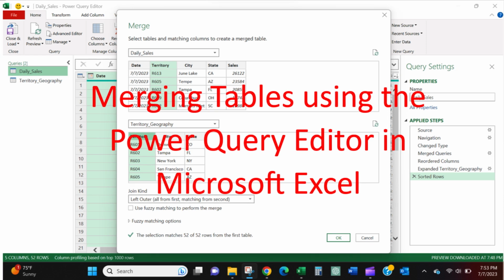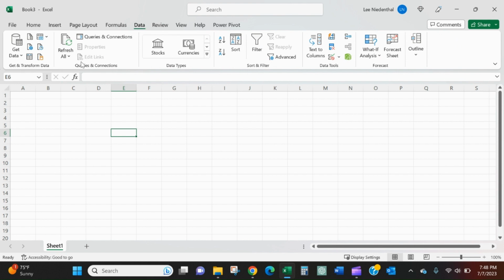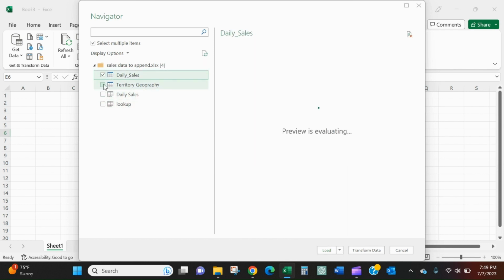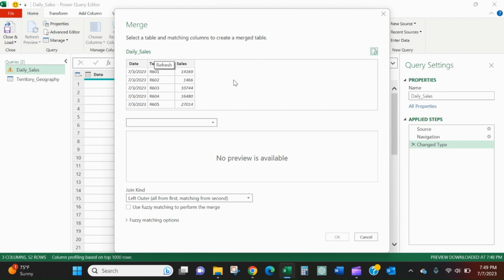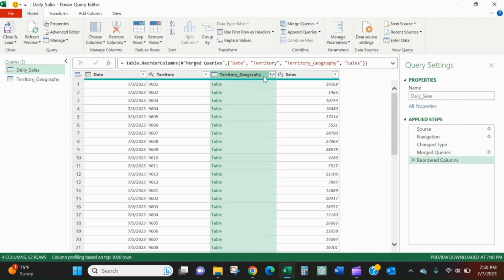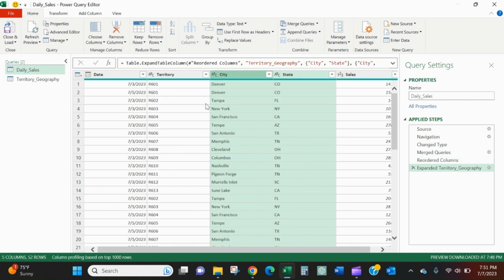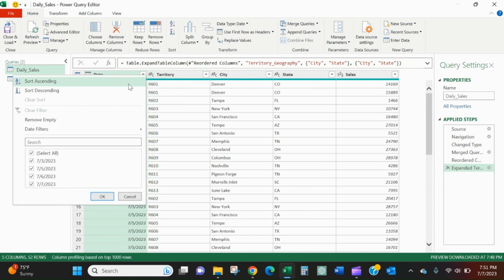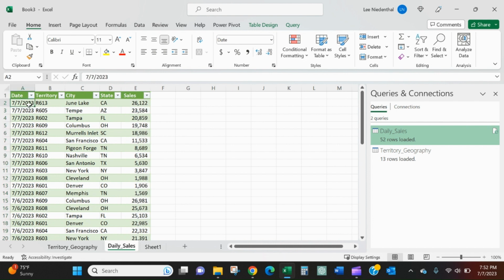Merging Tables using the Power Query Editor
Merging tables in Power Query Editor can save a lot of time as the Power Query Editor automatically remembers and reapplies each logical step. The video below shows an example of merging tables to bring in fields from related tables.